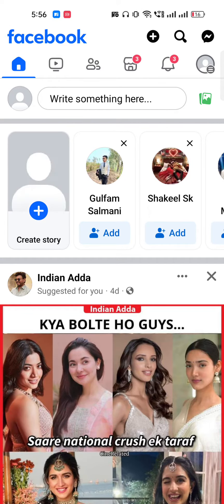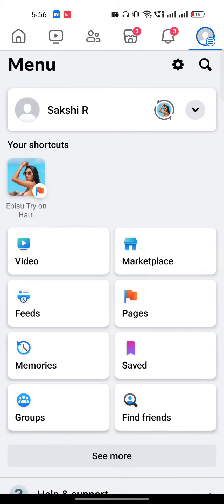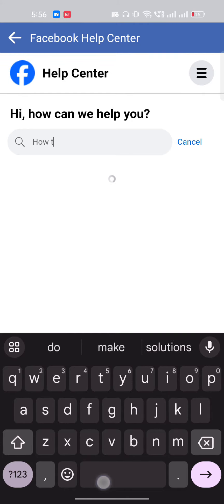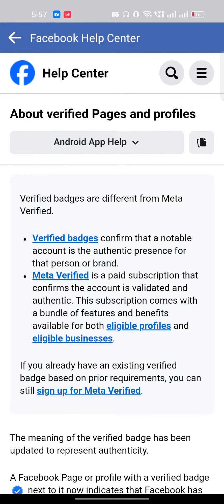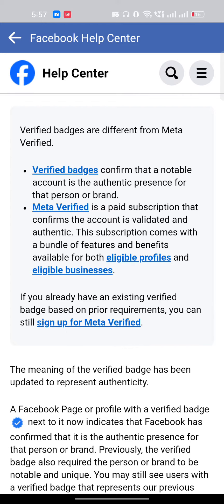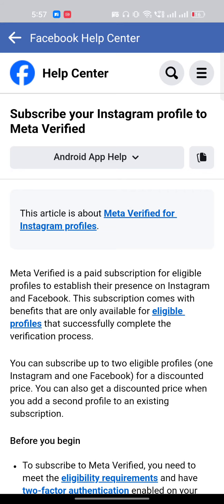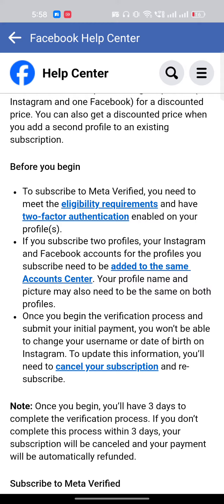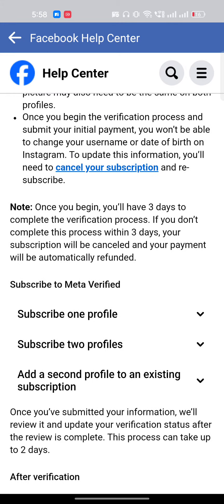How To Verify Facebook Page | Verify Facebook Page Blue Tick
Unlock the blue tick! Learn step-by-step how to verify your Facebook Page in this comprehensive tutorial. Gain credibility, visibility, and trust with your audience.